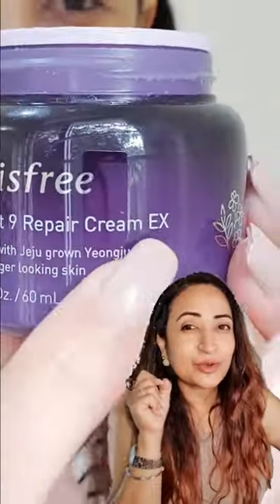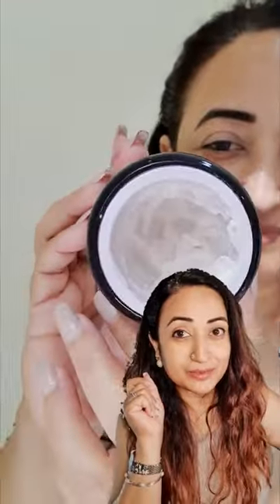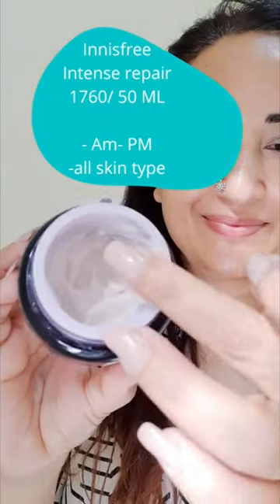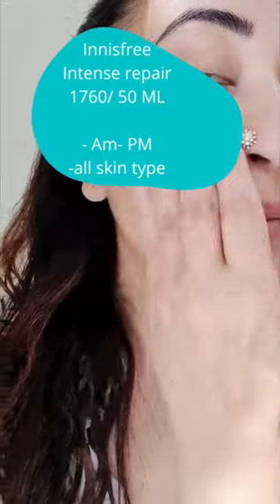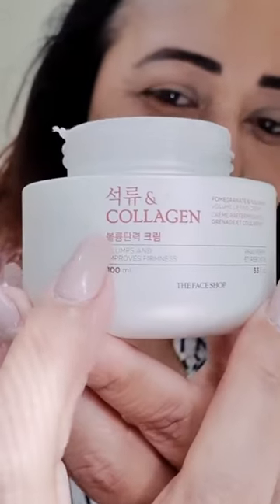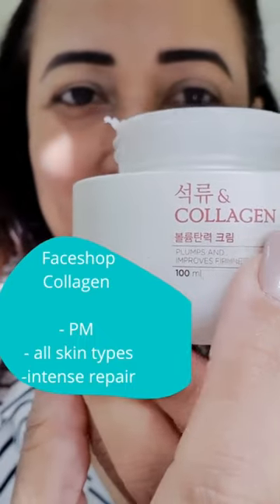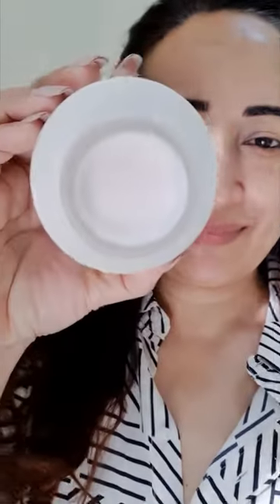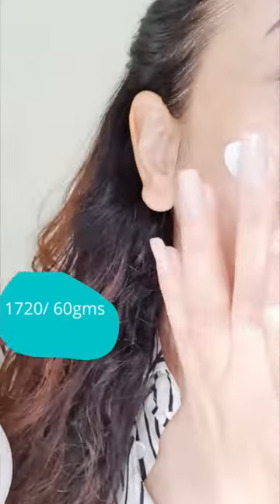EXPENSIVE moisturisers I use broken skin barrier support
Moisturisers help seal in skin-saving moisture and also prevent the loss of this moisture. A well hydrated, moisturised skin will wrinkle less, be even toned and have less acne and pigmentation.
Signs of broken skin barrier are redness, irritation, inflammation, itching, break outs, heat, sensitivity to products and sun! In such cases its important to heal the skin barrier immediately.